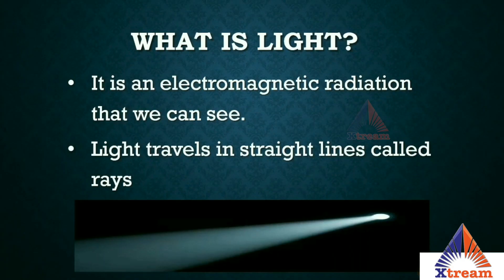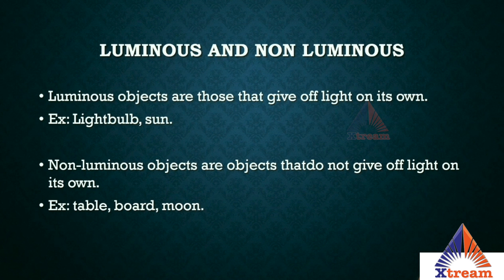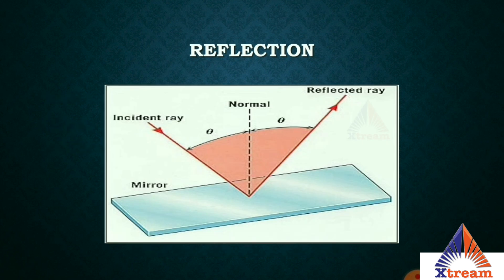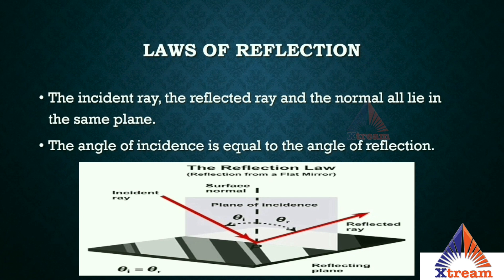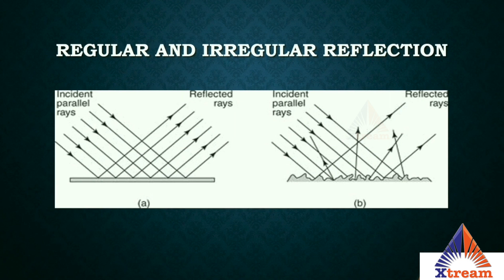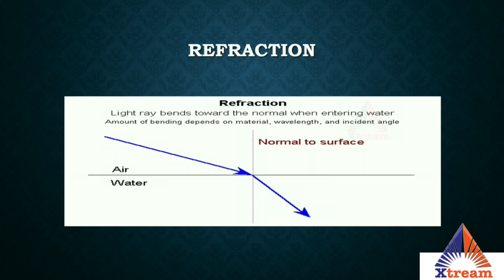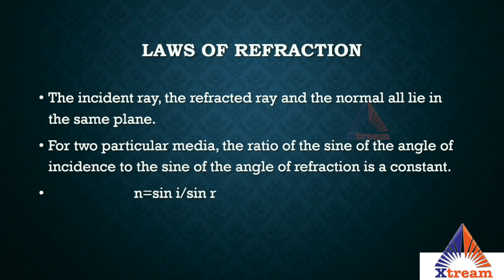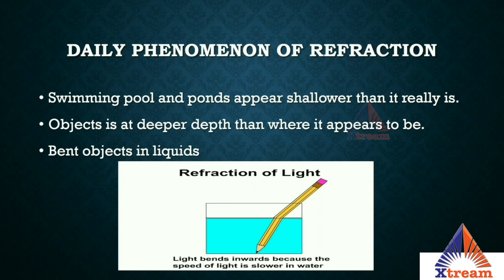Light -Reflection And Refraction ಬೆಳಕಿನ ಪ್ರತಿಫಲನ ಮತ್ತು ವಕ್ರೀಭವನ| 10th Class Science | Xtream Channel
In this video Learn about Reflection and Refraction of Light
Interesting topics will be uploaded in this channel
Help us to improve the standard of videos by sharing your valuable feedback.